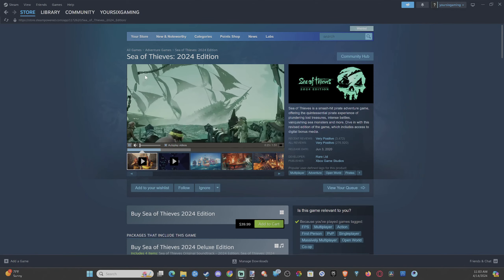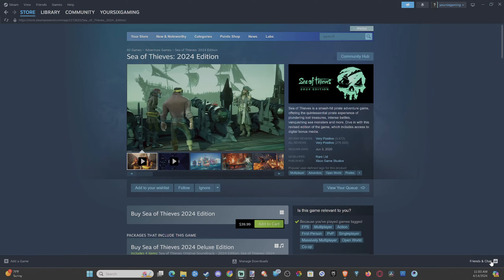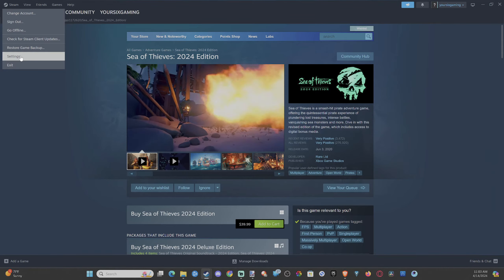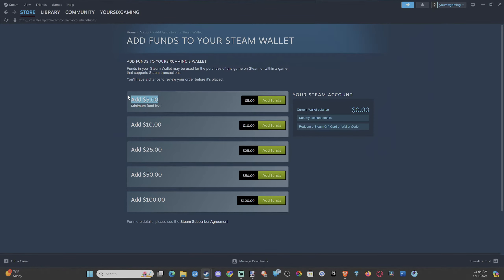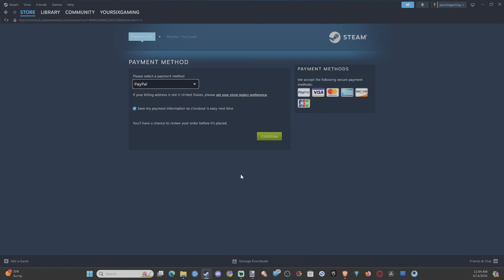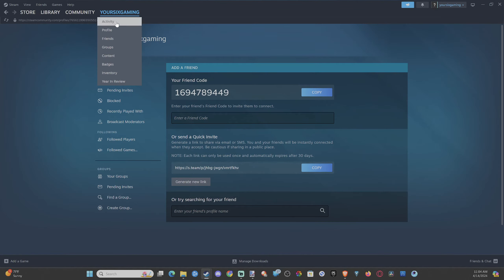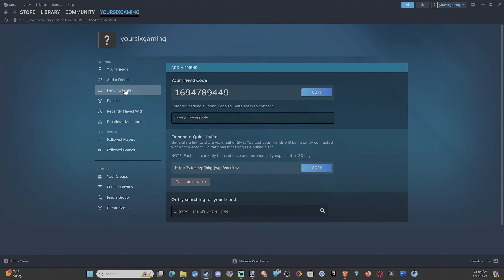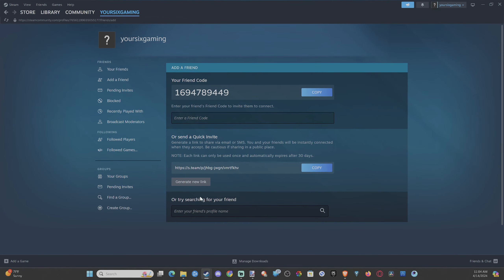How to Add 5 Dollars to Steam Account to Remove Restrictions (Fast Tutorial)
To remove restrictions on your Steam account, follow these steps:

Add Funds to Your Steam Wallet:
Option 1: If you have a Steam Wallet code, redeem it by visiting this link.
Option 2: Add funds directly to your Steam Wallet by going to this page. You can use various payment methods, including credit cards or other supported options.

Minimum Amount:

To remove the Limited Account restriction, you need to add the equivalent of $5 USD or more to your Steam Wallet.

Redeeming a Steam Wallet code does not count as a purchase and will not start the 30-day timer for the Recent Purchase restriction.
Wait for 30 Days:

If you’ve added $5 or more to your Wallet, the Limited Account restriction will be removed.

Keep in mind that the Recent Purchase restriction requires an actual purchase (not just adding funds) to start the 30-day countdown.
Purchase a Game:

To remove the Recent Purchase restriction, consider buying a cheap game from the Steam store.

The Winter sale is a great opportunity to find affordable games.

Remember that Steam Wallet codes are typically purchased from stores other than Steam, and you can use various payment methods for this. If you don’t have a credit card, explore alternative options to add funds to your Steam Wallet. Happy gaming!